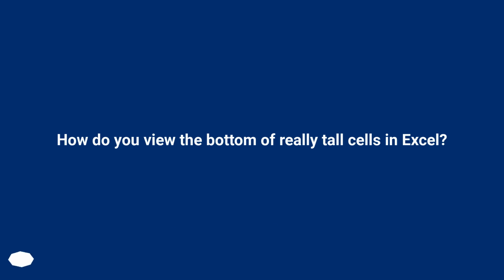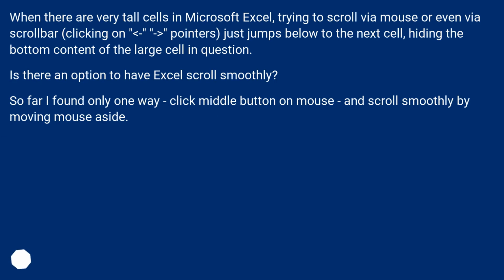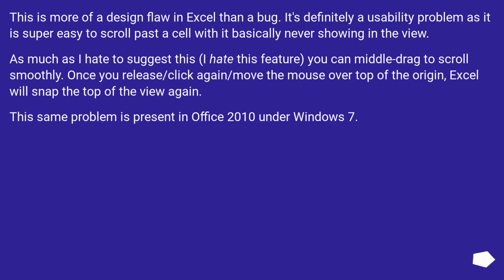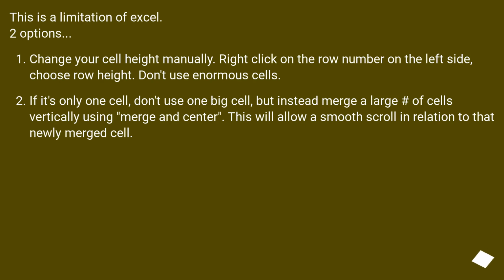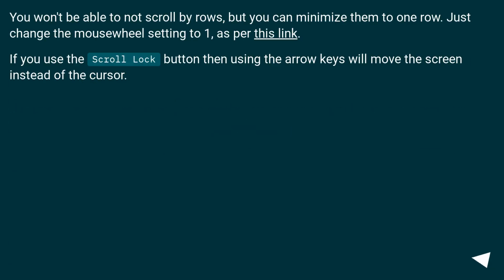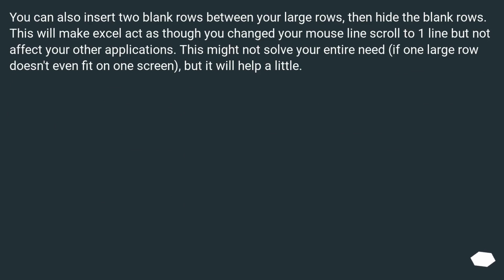How do you view the bottom of really tall cells in Excel?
Chapters
00:00 Question
00:39 Accepted answer (Score 34)
01:19 Answer 2 (Score 9)
01:56 Answer 3 (Score 7)
02:19 Answer 4 (Score 2)
02:49 Thank you